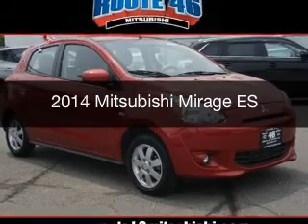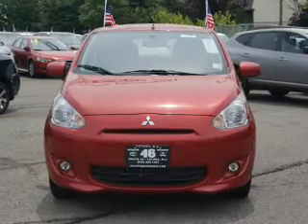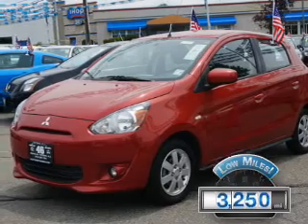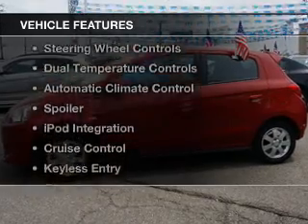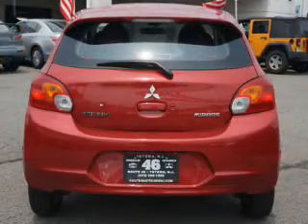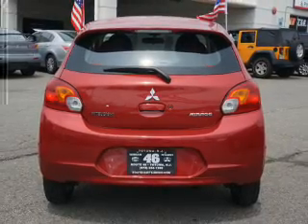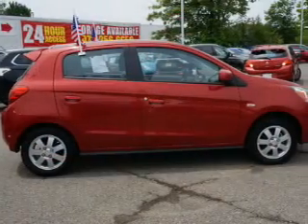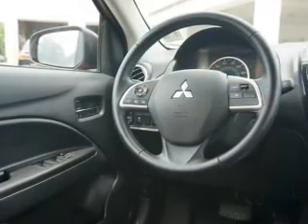2014 Mitsubishi Mirage - Totowa NJ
Year: 2014
Make: Mitsubishi
Model: Mirage
Trim: ES
Engine: 1.2 L, 3 cylinder
Transmission:
Color: Red
Mileage: 3250
Address:
440 Route 46 East